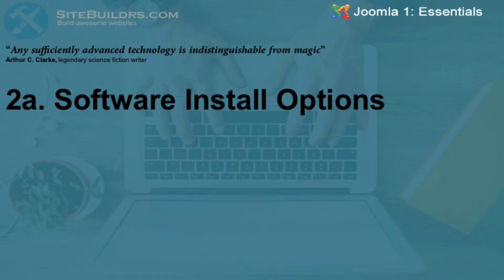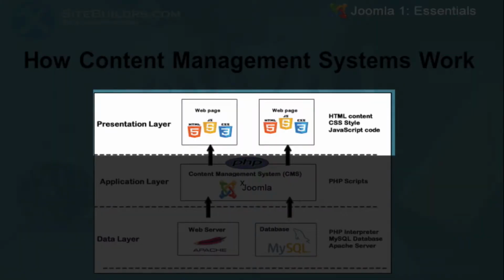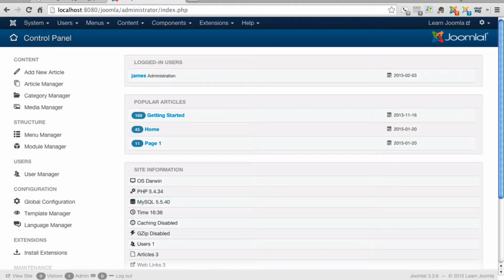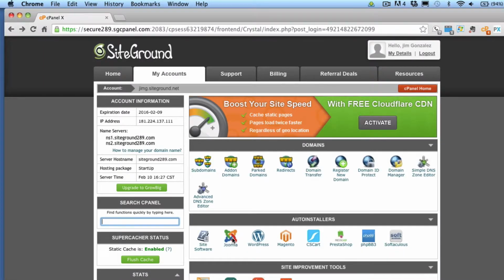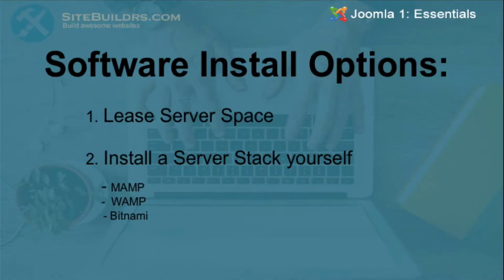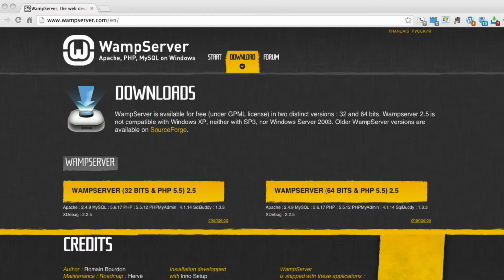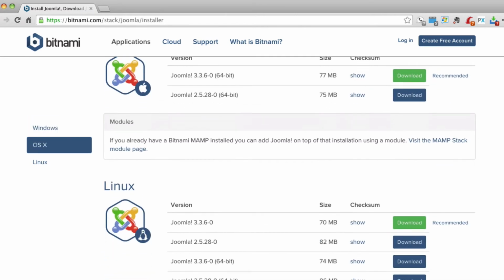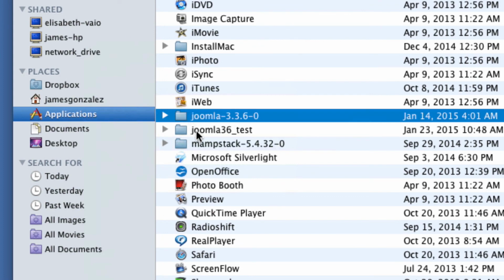Intro to Joomla 3 Lesson 2a